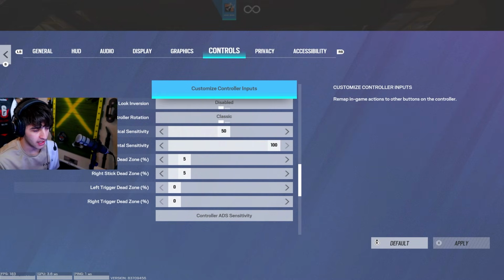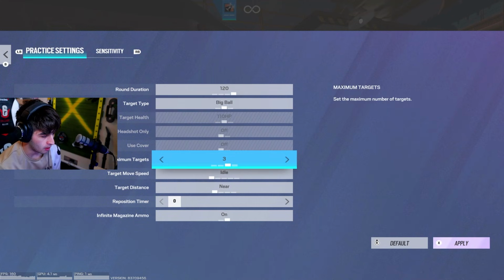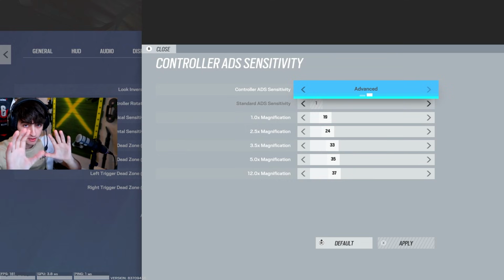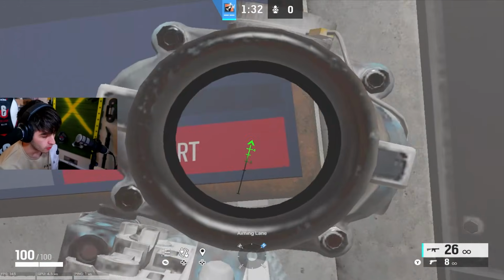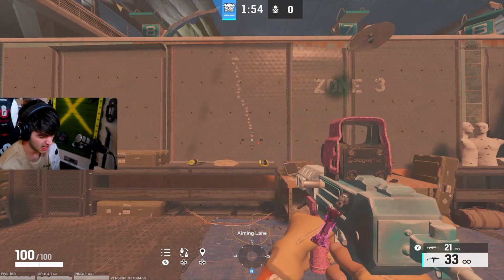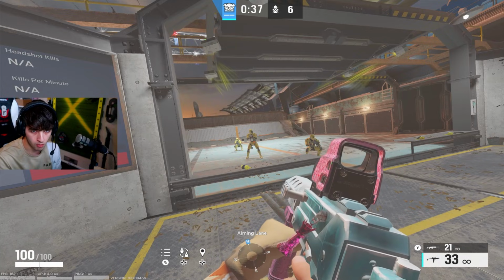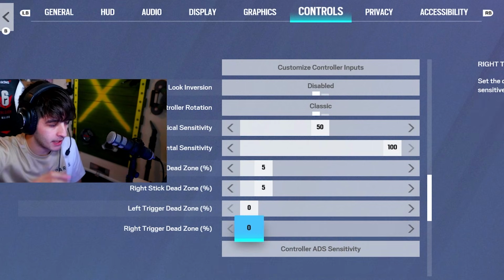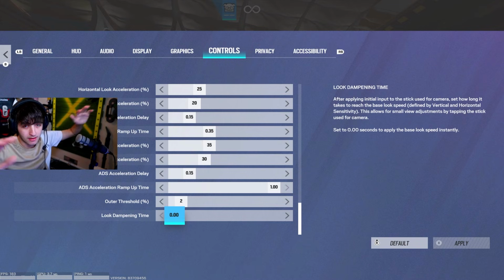How To Find YOUR Perfect Sensitivity in Rainbow Six Siege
How To Find Your Sensitivity in Rainbow Six Siege Console and PC
GO FOLLOW MY 2ND CHANNEL

 / royal_penguin.  .
My Sens (Xbox)
Horizontal :75
Vertical : 35
ADS : 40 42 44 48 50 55
DZ : 5
♪ Imagine (Prod. by Lukrembo)
Link :

I Used EVERY Console Champions Sensitivity in Rainbow Six Siege
Getting Diamond First Day - Rainbow Six Siege
The Azami Experience... Rainbow Six Siege